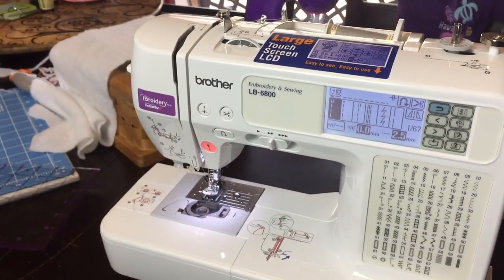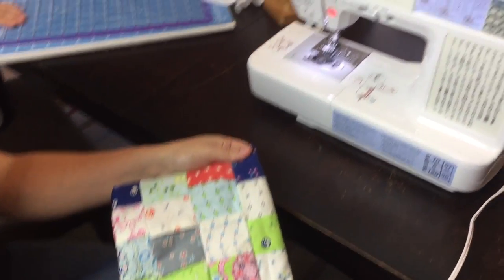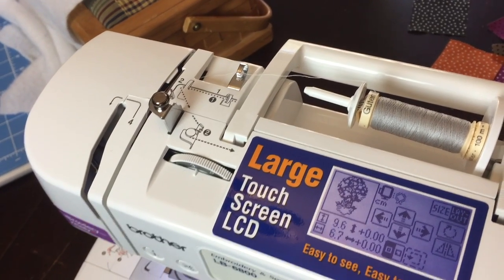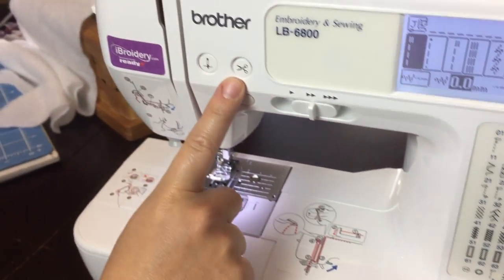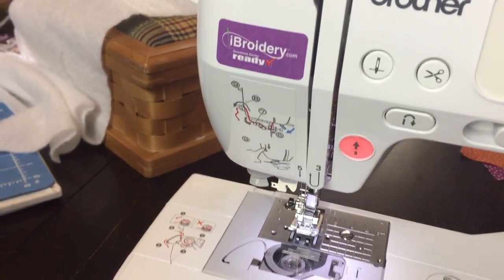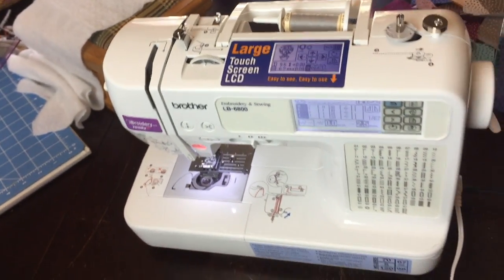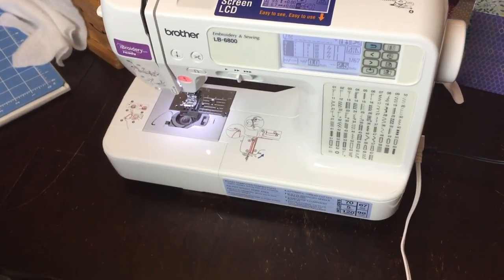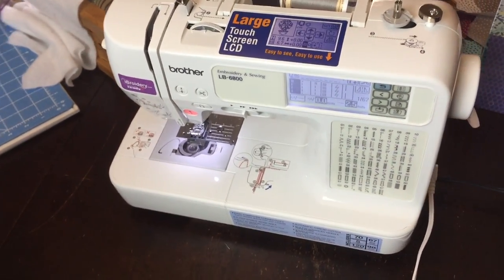Brother Embroidery Machine Review (LB 6800)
Brother Embroidery Machine (LB 6800) (via Amazon)

Get the best of both worlds with this combination Sewing and Embroidery machine from Brother! The LB6800PRW Project Runway Limited Edition model offers a full range of 67 sewing stitches with 98 sewing stitch functions, and allows you to add beautiful, decorative embellishments to your creations with its included 4”x4” embroidery capabilities. Choose from the built-in embroidery design library of 70 decorative designs, 120 frame pattern combinations and 5 lettering fonts, and, for even more options, use the built-in USB port to import designs from your PC. Plus, the beautiful Project Runway custom rolling bag helps protect your machine, and makes it easy to take to classes. Perfect for beginners and more advanced sewers, the LB6800PRW includes built-in tutorials to view on the LCD display screen, a printed Quick Start guide, and a complete instructions manual in English and in Spanish.

The Brother Embroidery Machine (LB 6800) features:

67 built-in sewing stitches, 10 buttonhole styles
Included are 67 built-in sewing stitches, including utility, quilting, heirloom and decorative stitches, for virtually all your fashion and home decor projects. Choose from 10 styles of one-step buttonholes that are automatically sized to fit your specific buttons.

Easy-to-use back-lit LCD touch screen display
View your sewing stitches and settings, access the built-in embroidery designs, control embroidery design editing features and more, all through the easy to view LCD display screen.

Up to 4"x4" embroidery area
The 4”x4” embroidery area is perfect for adding custom embellishments and lettering to gifts, clothing and home décor.

70 built-in embroidery designs, 5 fonts
Included are 70 built-in embroidery designs, with floral, holiday, animal and kids' designs, as well as 120 built-in frame pattern combinations and 5 built-in fonts.